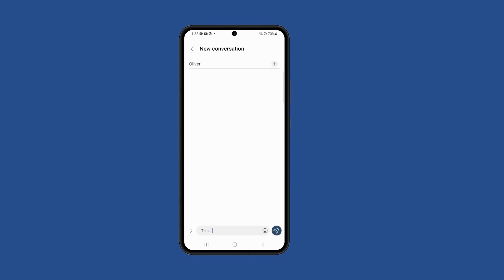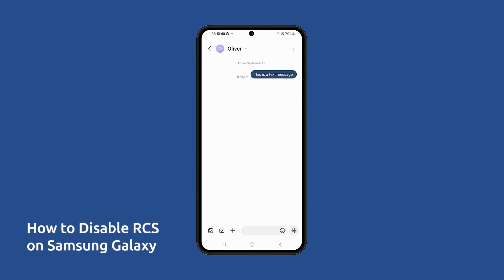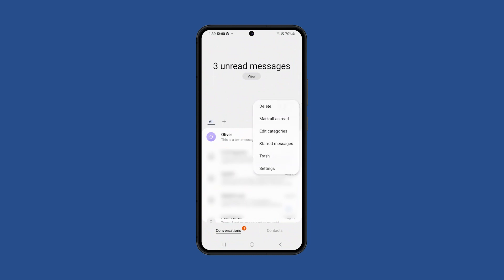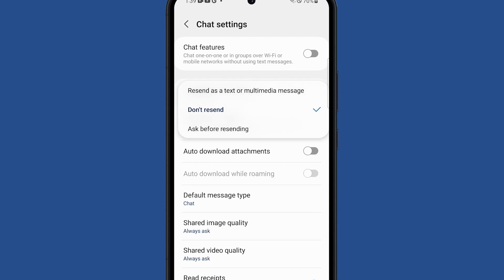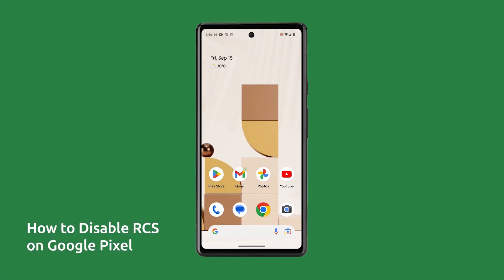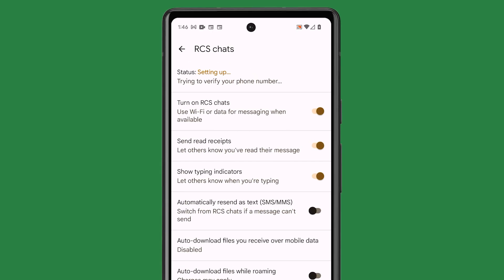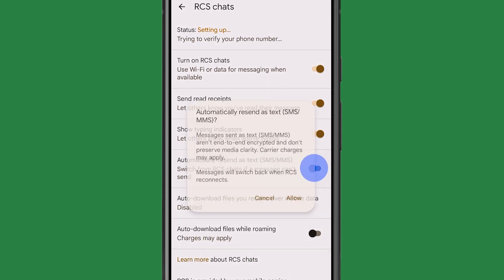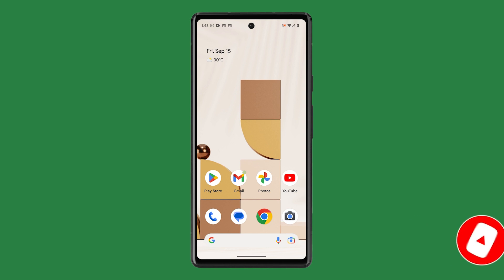How to Disable RCS or Google Chat for Offline Recipients on Android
In this video, you'll learn how to disable Rich Communication Services (RCS) on your Android phone to ensure your text messages are delivered reliably, even when the recipient isn't online. If you're using a Samsung Galaxy device, simply open the Messages app, access Settings, tap on Chat Settings, and disable Chat Features. For Pixel phone users, go to the Google Messages app, access Messages Settings, and turn off RCS Chats to ensure all messages are sent as SMS, even if the recipient is offline. Follow these steps, and you'll have your messaging preferences set just the way you want.